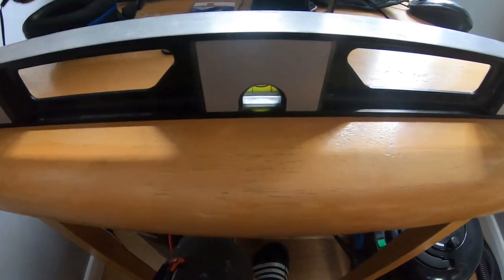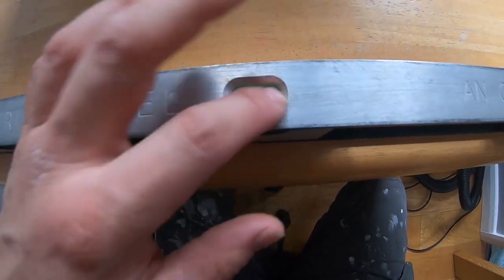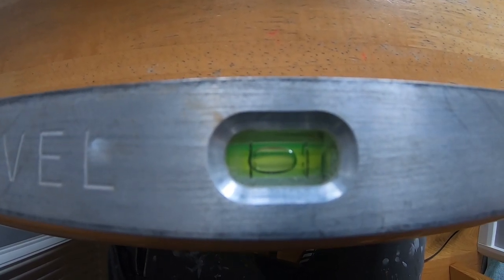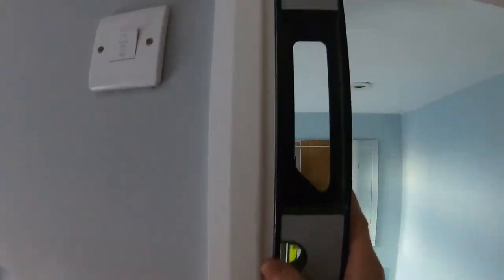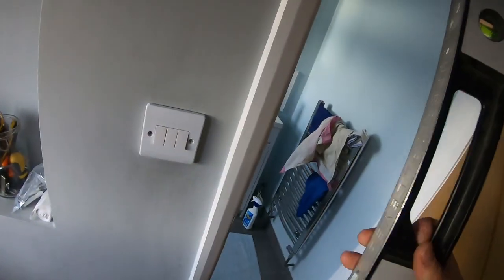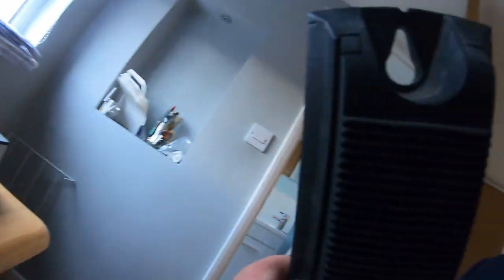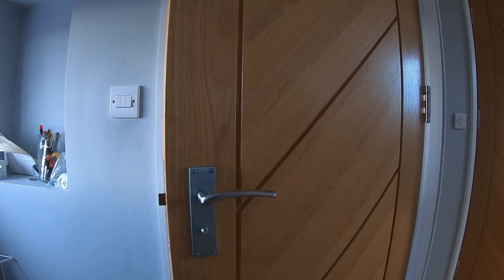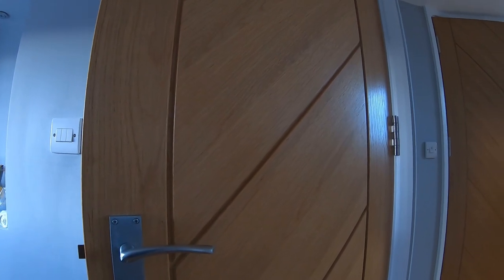Be Careful With Your Levels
As COVID-19 has impacted our lives, where many of us are forced to stay at home, I decided to do something useful while being at home - in this episode I am sharing my thoughts about the Levels, how to check them and how bad levels might impact carpenters / builders work.

I hope you all are well and healthy